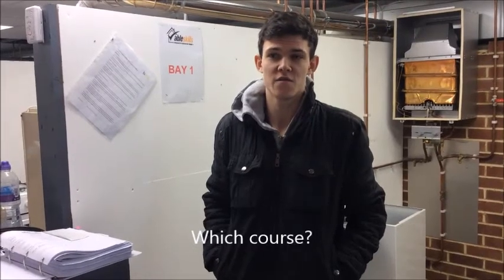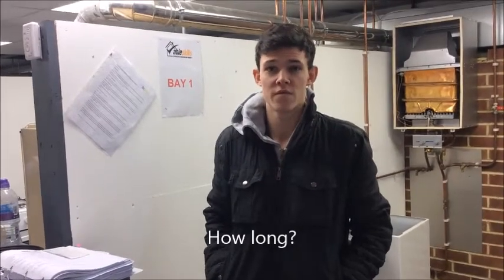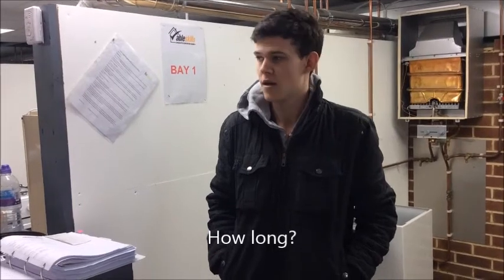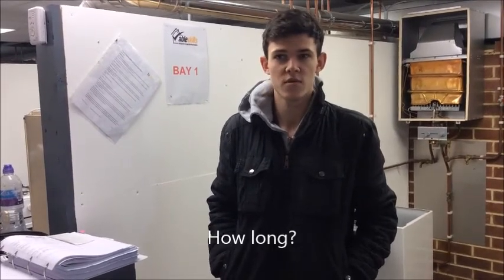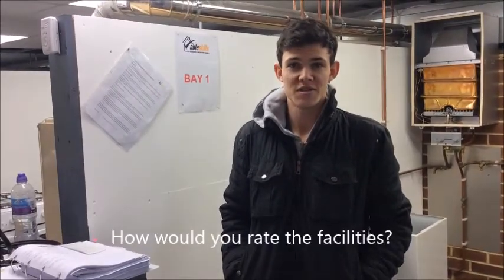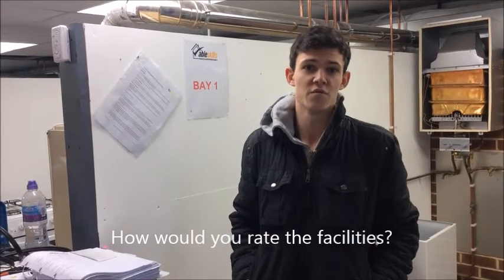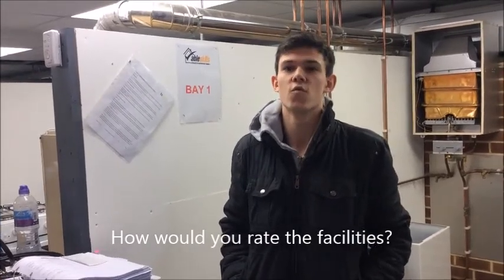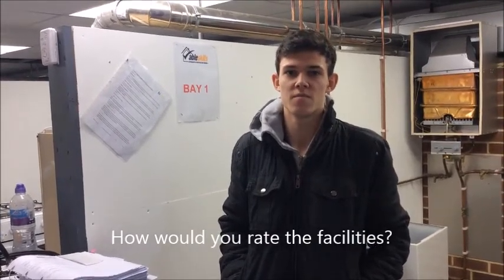Real Life Video Review - Gas Course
We speak to Matt to find out more about his time at Able Skills.